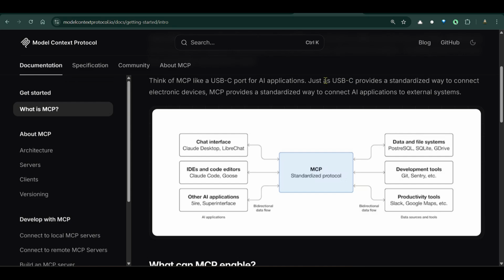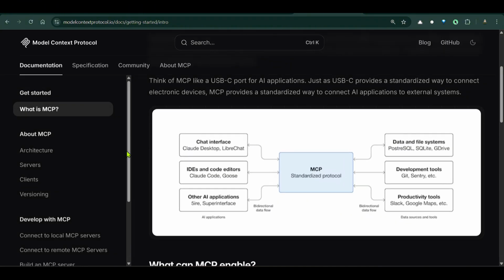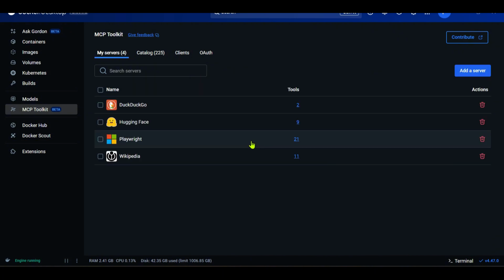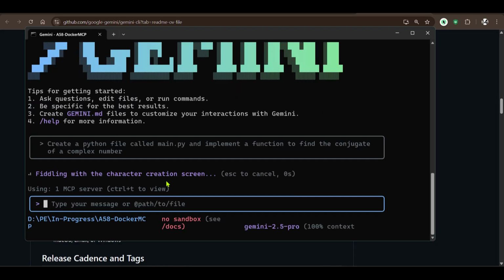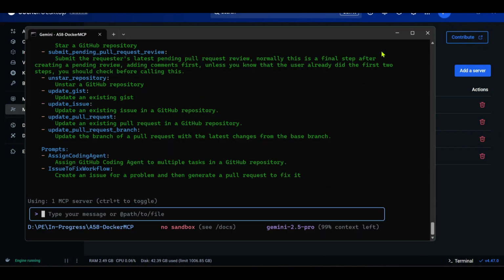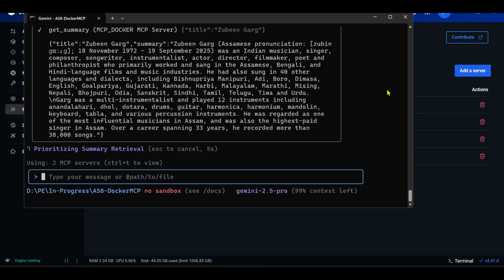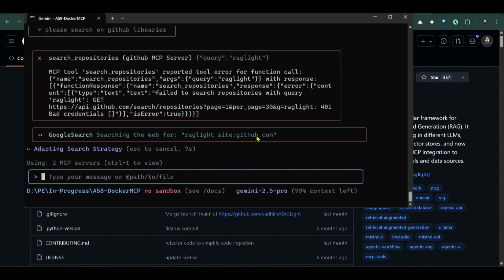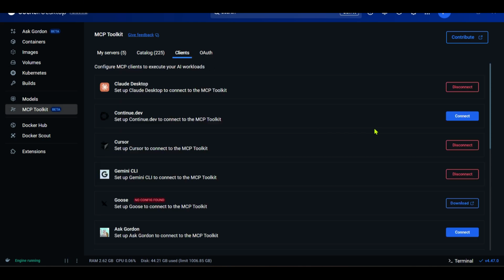So… Docker Has MCPs Now 🤯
In this video, we break down what MCP (Model Context Protocol) is and why it matters for modern AI workflows. 🚀

You’ll learn:
✅ The basics of MCP and how it works
✅ How to set up and run MCP Servers in Docker
✅ Using Gemini CLI as an MCP Client to connect and interact with servers

Whether you’re just getting started with MCP or looking for a hands-on demo, this video gives you the practical steps you need without the extra fluff.

TimeStamp:
0:00 Intro
0:40 What is MCP?
2:04 Docker-Desktop
2:30 Select Servers
3:06 Gemini-CLI
5:45 Connect Gemini-CLI Client
6:59 Test
10:30 Conclusion